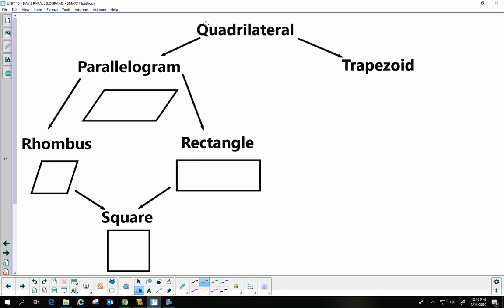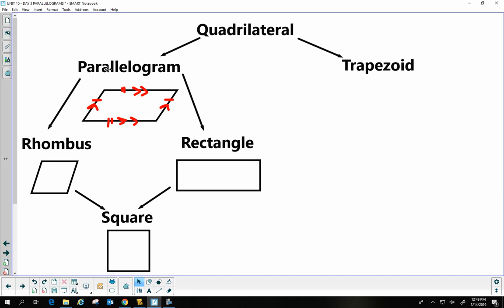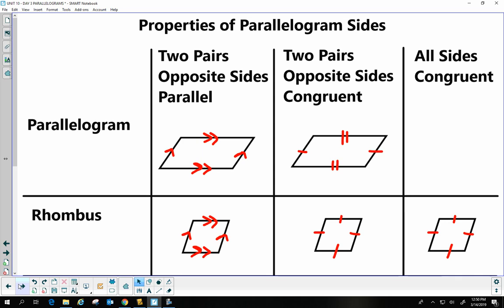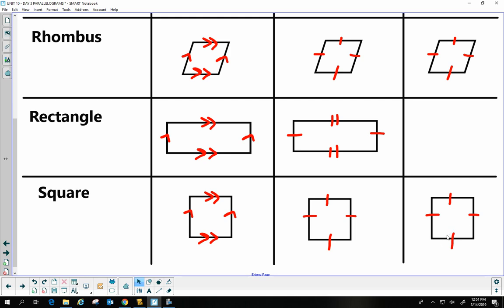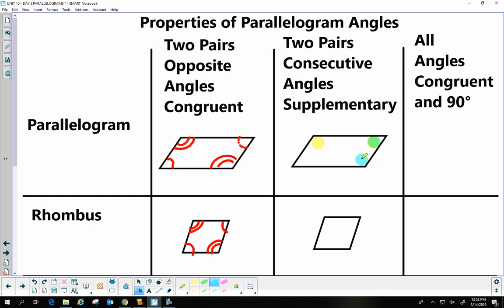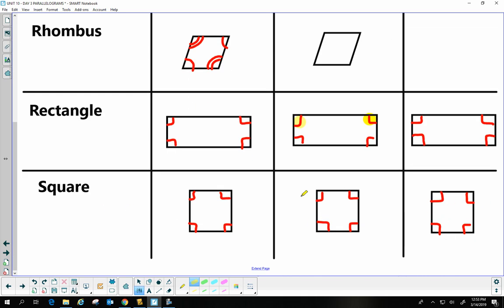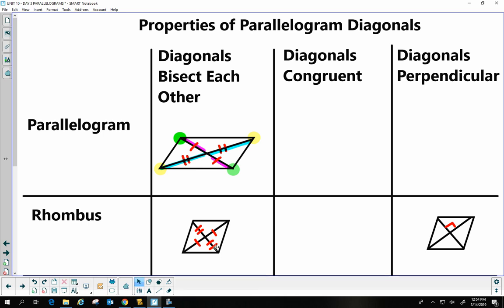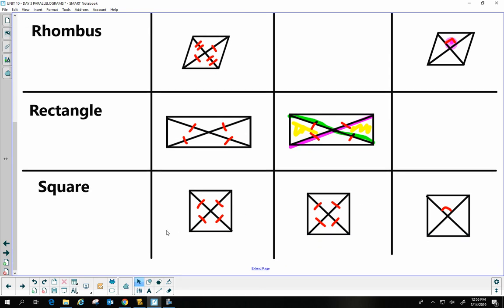UNIT 10 DAY 3 PARALLELOGRAMS